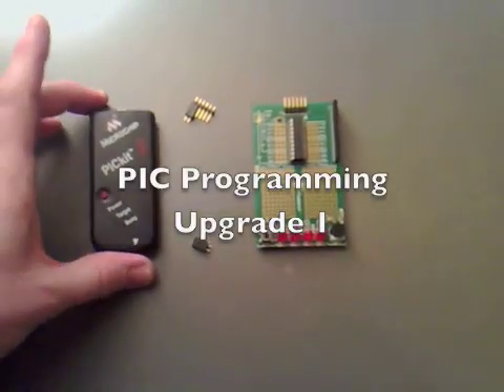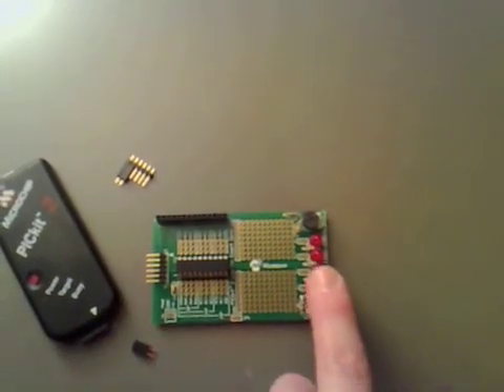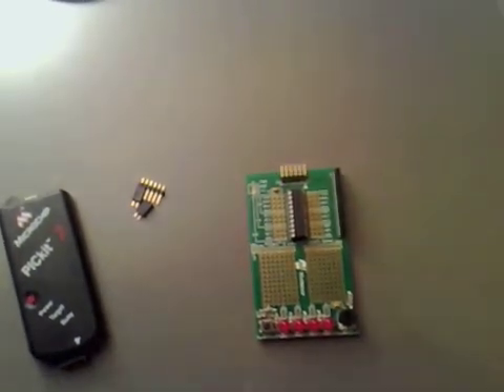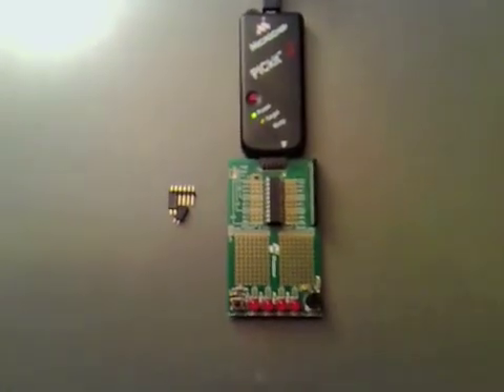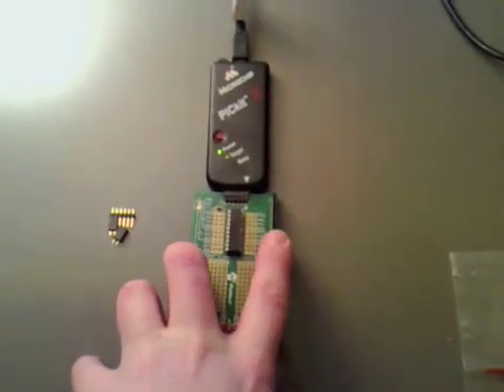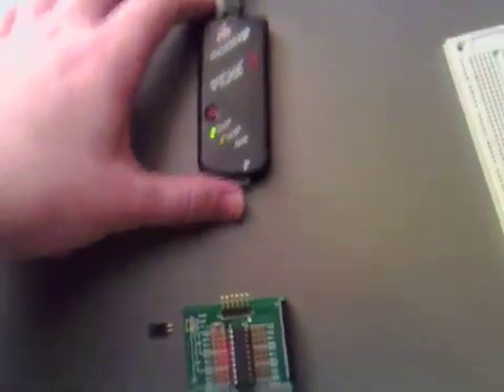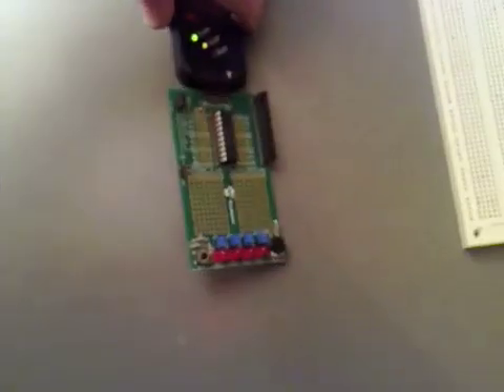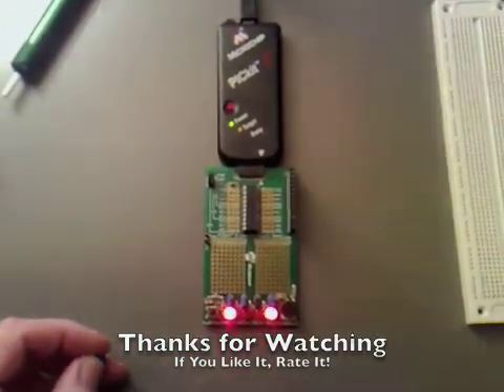PIC Programming (Upgrade 1) 001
I have run through all the example programs that come with the board and needed to upgrade the board so the LED that come with the kit can be isolated.

Once isolated I can then use the riser off the kit to attach it to a prototype board (bread board)

In PIC Programming (Upgrade 2) 002 I will create a riser for the 6 pins that are not connected at the moment making this a 20 pin PIC Prototype Board.

Paul..